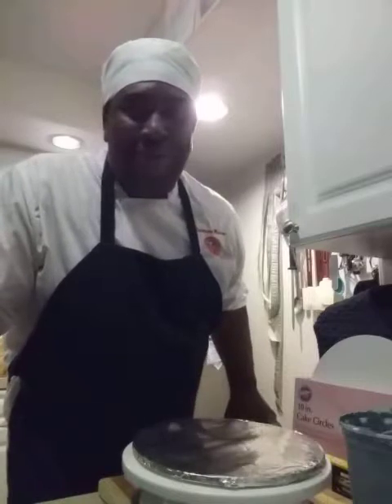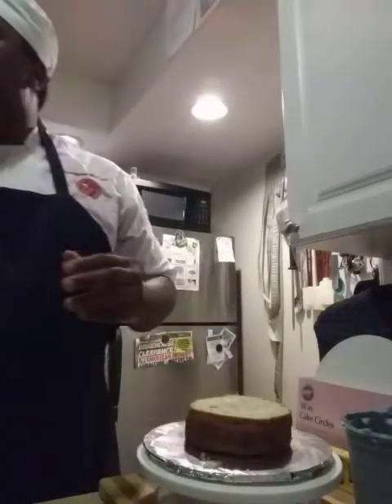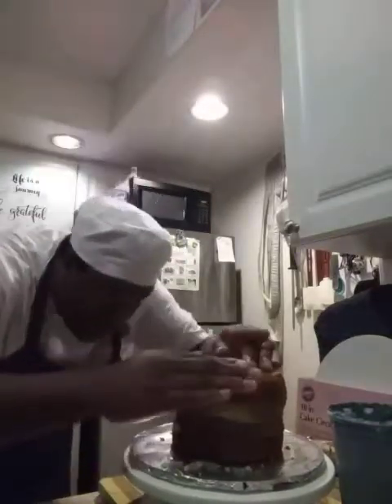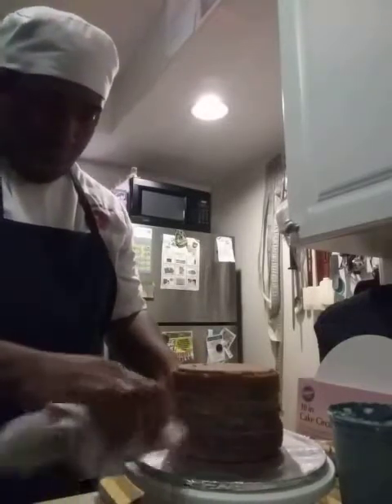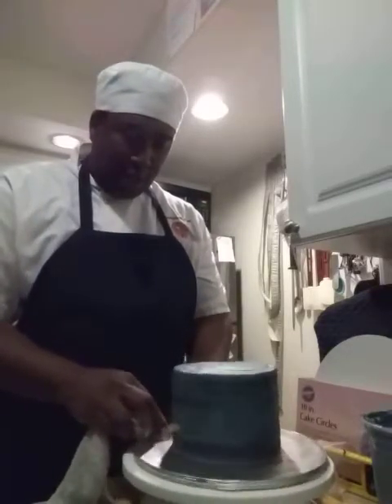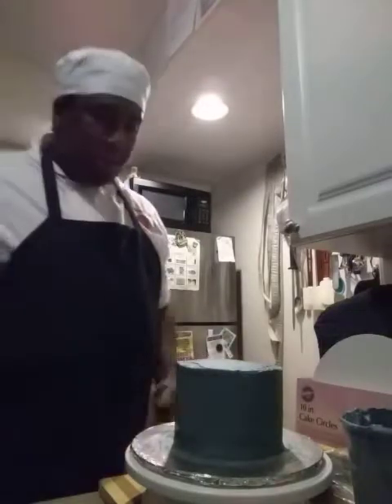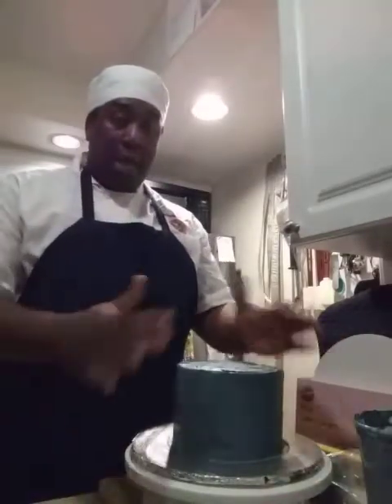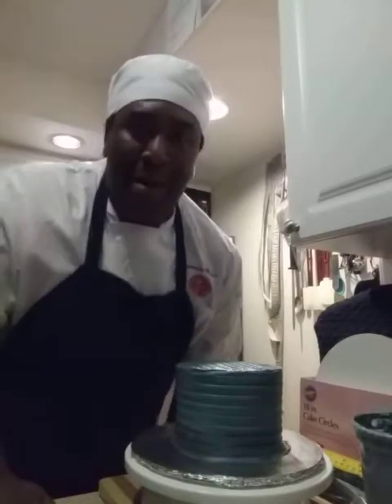Cake Decorating Tutorial |Decorating the actual cake | Torte the cake | How to Fill the cake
This is Tutorial #1
I have posted a basic Buttercream recipe in another Video

You are going to need:
2 Standard Couplers
Tips: 3, 12, 16, 21, 104 ,67 ,2D, Triple Star Tip #2010
Disposal or featherweight bags
Icing Spatula, Decorating Brush, Tip Brush & Flower Nail #7
Meringue Powder
Parchment Paper Triangles
Clown heads
Turn Table of Choice
Character Cake Pan of Choice
ButterCream (Recipe Below)
Icing Colors
Bowls at least 3
Practice, Practice, Practice, nothing comes easy if you don't work at it

Buttercream Recipe (STIFF CONSISTENCY)
1 C Solid White Vegetable Shortening
1 tspn Flavoring of choice
2 Tblspn water
1 # of Confectioners Sugar (4 Cups)
1 Tblspn Meringue Powder of Choice

Directions:
Cream (Means to mix) - Shortening, flavoring, and water, once creamed then Add all Dry Ingredients and mix on medium speed until all ingredients have been thoroughly mixed together.  Blend and an additional minute or so, until creamy.  Water it down for Thin & Medium consistency

Chocolate Buttercream
Add 1/4 C cocoa or 3 1oz unsweetened chocolate squares, melted and an additional 1 to 2 Tblspn water to the recipe. Mix until well blended.

It's take a lot of time to make these videos, Export, Upload & finding materials to bring to you all for Free.  Everything helps

(It's BlizzardBCJ) If you don't see my name please let me know. BlizzardBling or Malone Cakes or my Logo
(Please send Family & Friend not to have any Fees, please and thank you)

Free Basic Class taught to you by Malone Cakes by Pastry Chef Jermaine Malone (Yes I changed my name).  If you are doing the flowers in Buttercream Please make sure you put them in the freezer for at least 5 mins before putting them on your cake.  If you can't find COLOR FLOW, you can use Royal Icing.

Cut them out and Illuminate them to keep using over and over again.

Being Transparent, This is my life -  Pastry Chef Jermaine Malone

NEW VIDEOS EVERY WEEK, I will be doing giveaways, 1-1 Meetings if requested on Zoom to help you out and answer some questions if I know the answer or guide you.

If you are looking for Recipes, I have a lot of fail-safe ones or you can Google it.  Just ask me.

I support those, who support me, Peace Love & Happiness